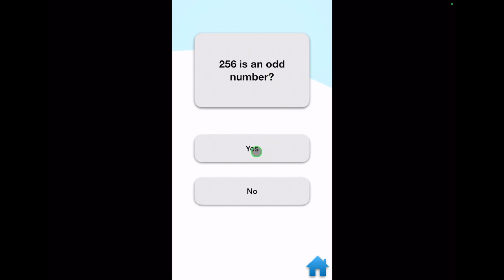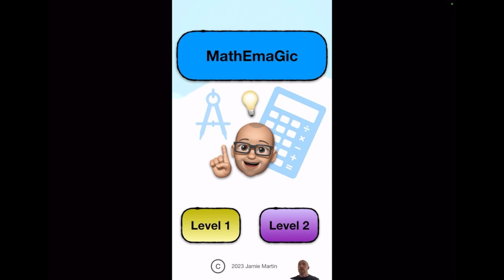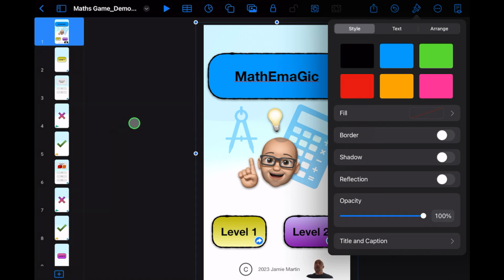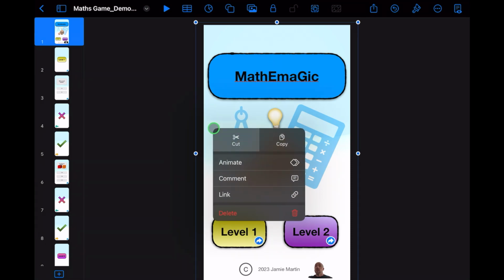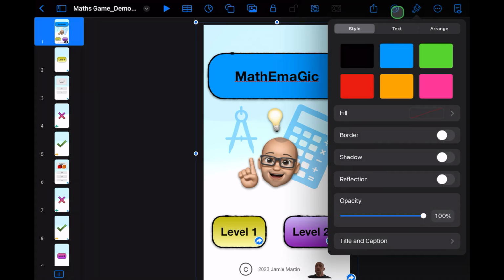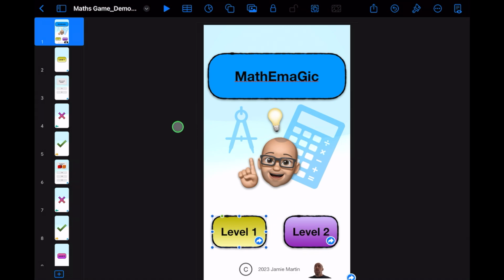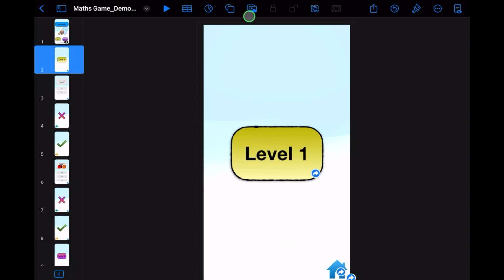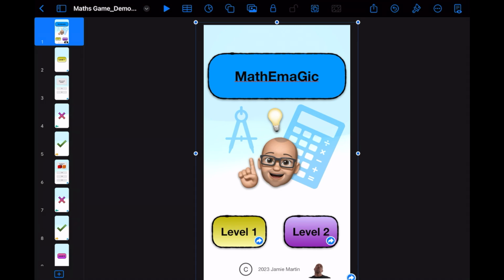Using Keynote for App Protyping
Apple Keynote is a powerful presentation software that can be used for creating app prototypes, particularly for demonstrating the user interface (UI) and user experience (UX) design of an app.

While Keynote is primarily designed for creating presentations, it offers various features that can be leveraged for prototyping purposes.

In this video, we provide a soltion to overcome the issue of presenter mode providing a less than optimal UX.